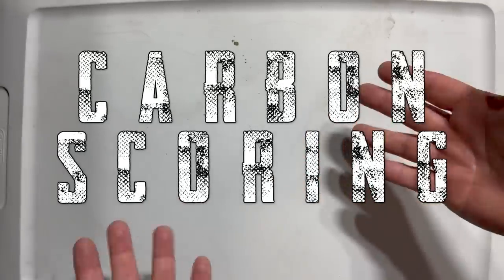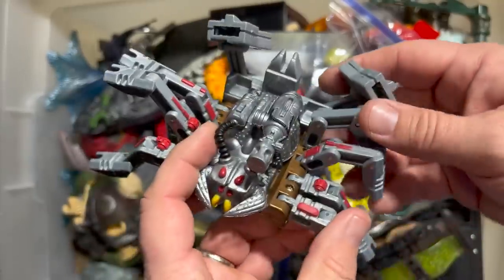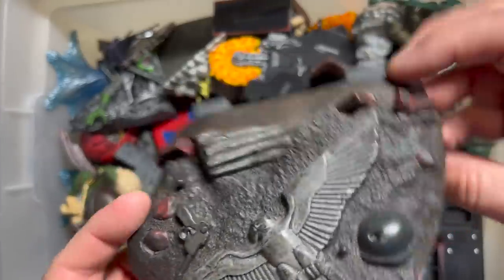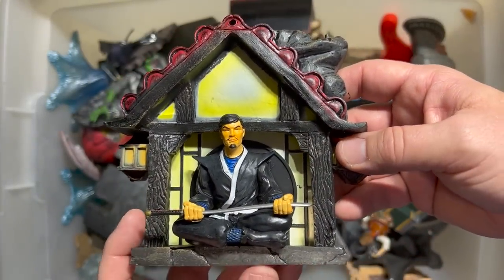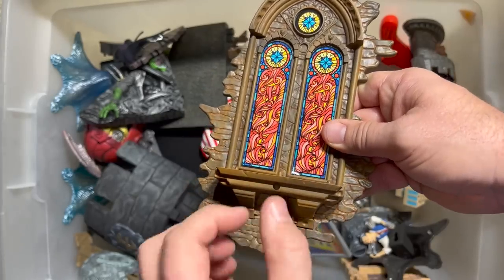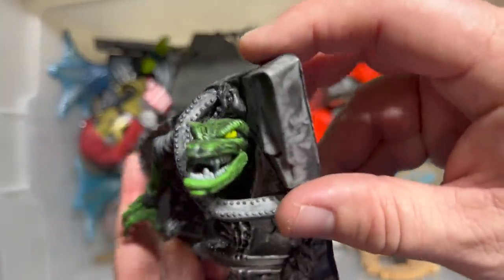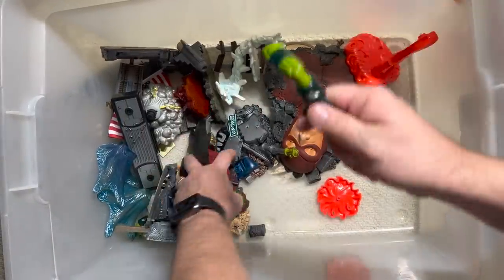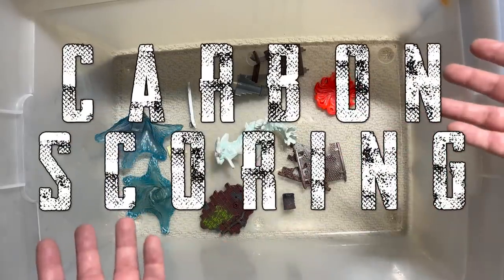The most UNUSUAL Mystery Box ever! ToyBiz amazing accessories!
JOIN for EXCLUSIVE UNBOXING VIDEOS - less than a cup of coffee!!!

Marvel Legends are some of the best action figures ever made, but one thing that made them even better were the accessories, display bases and pack ins that came with the figures.  This is a full mystery box of pre Hasbro ToyBiz action figure parts!